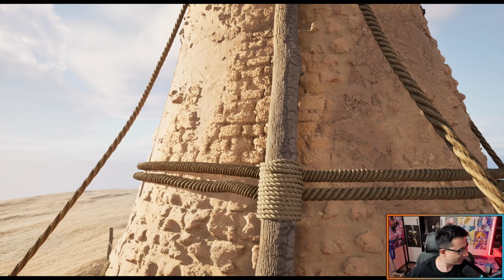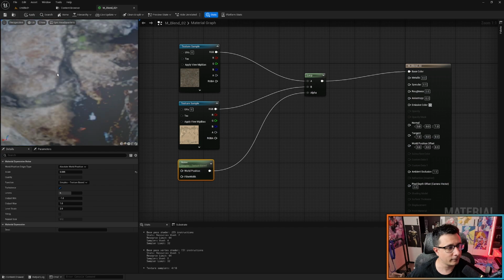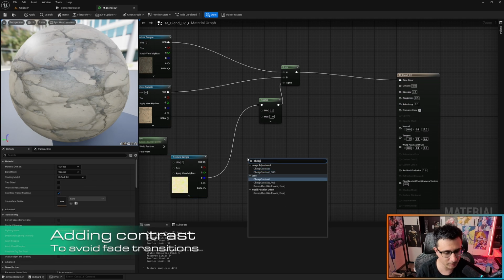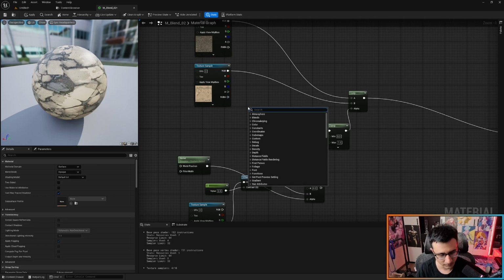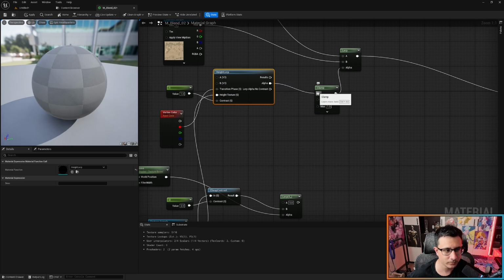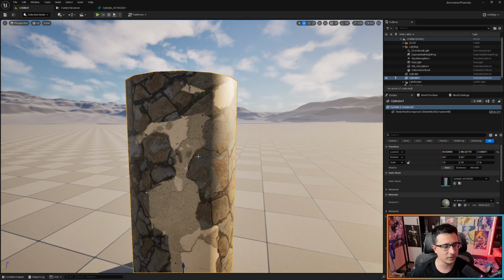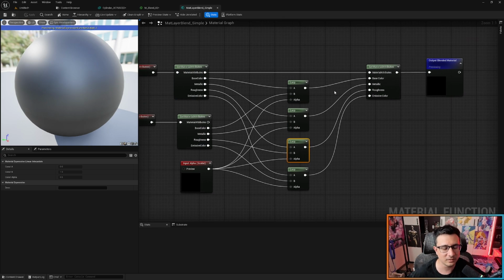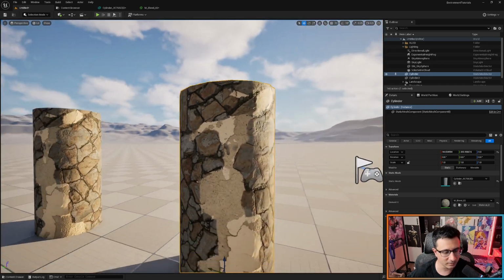Materials for Environments: Everything You Need to Know in Under 21 Minutes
🎮Learn to create a game in Unreal Engine 5 Star the First Module for FREE today!

Timestamps:
0:00 Introduction to Blending
1:15 Blend based on Opacity
2:44 Texture based blending
4:54 Height map based blending
6:29 Adding Contrast
7:32 Combining Different Blends
8:55 Vertex Color Blending
11:17 Height Lerp with Vertex Color
15:26 Material Blending with multiple textures
21:06 Learn more from us here